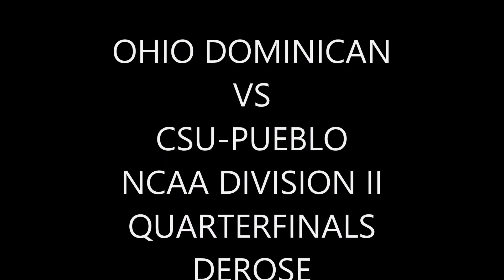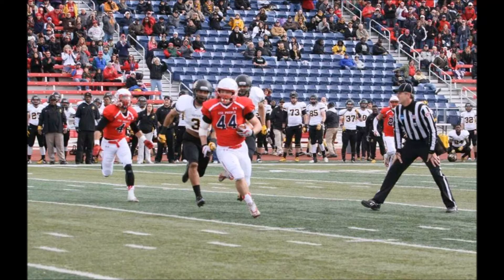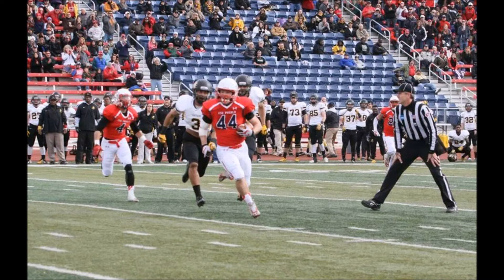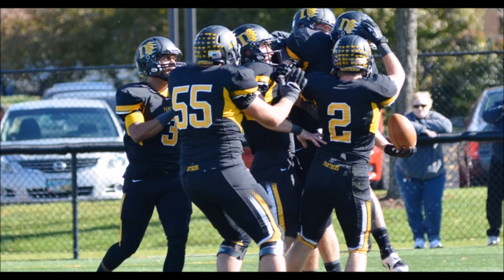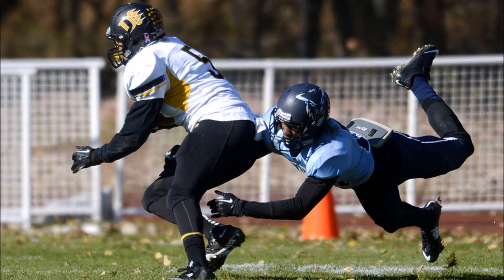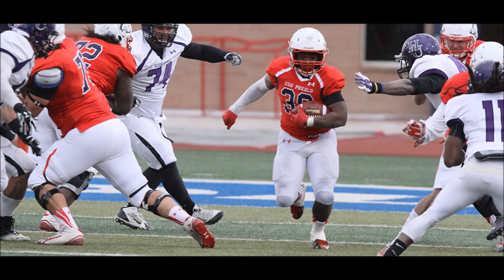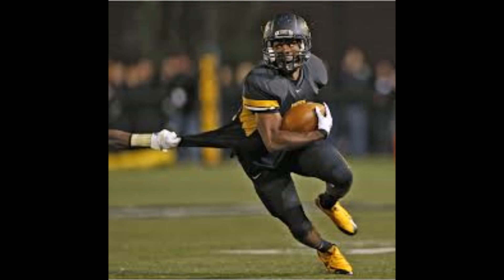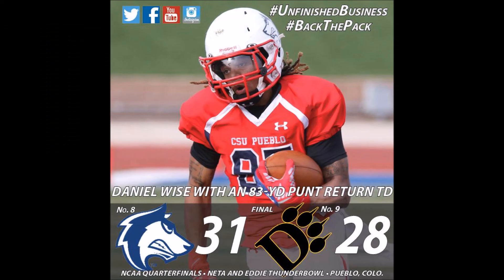OHIO DOMINICAN vs CSU PUEBLO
Audio highlights of CSU-Pueblo's thrilling 31-28 victory over Ohio Dominican in NCAA Division II  National Quarterfinals played December 6,2014 at the Neta and Eddie DeRose Thunderbowl.